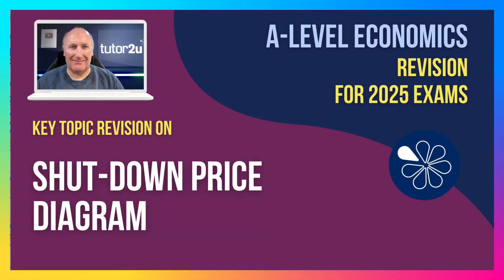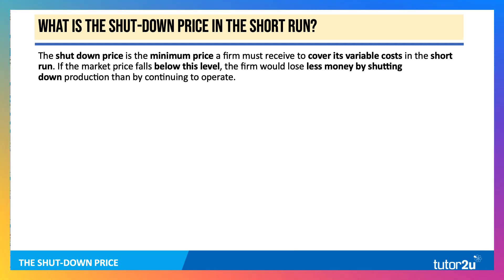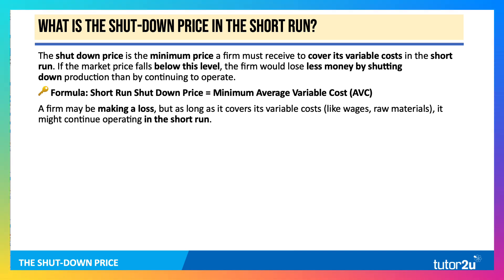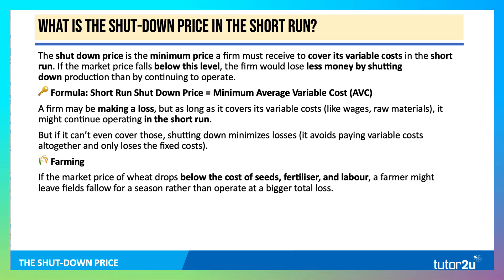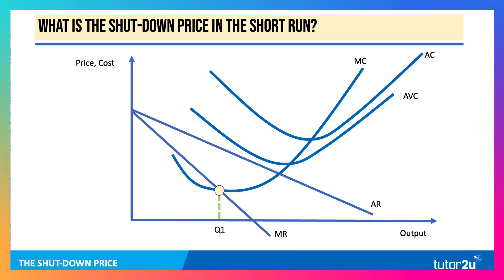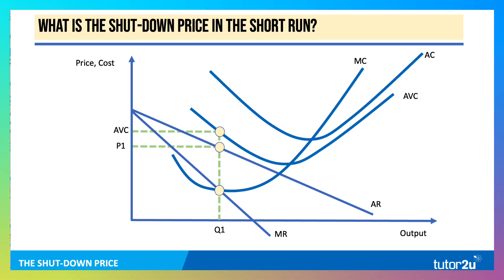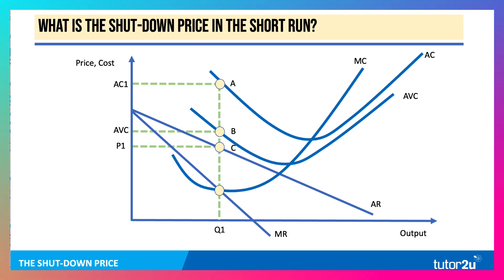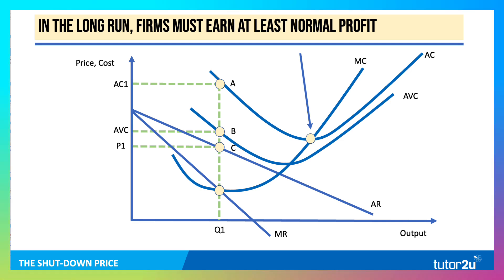Shut Down Price Explained | A-Level Economics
In this quick but essential video, we’re going to explain the Shut Down Price—a key concept in short-run production decisions for firms operating in competitive markets.

When does a business decide to stop producing entirely—even if it’s still operating? What role do costs play in that decision? And how does this idea differ in the short run vs. the long run?